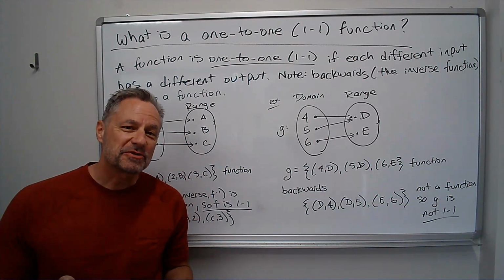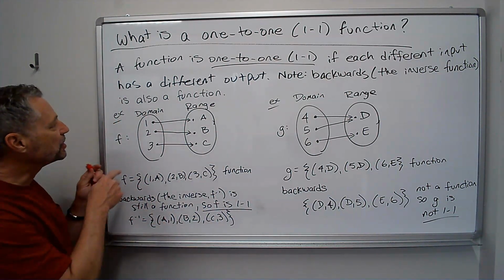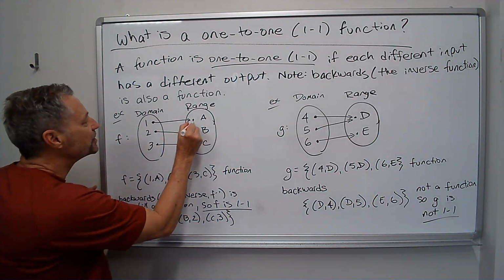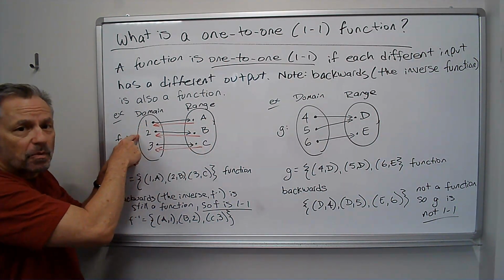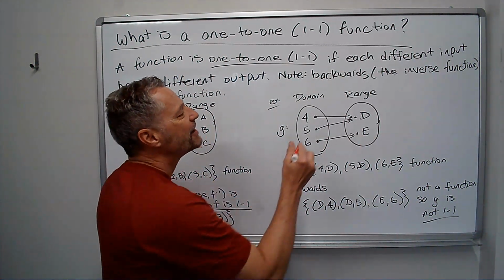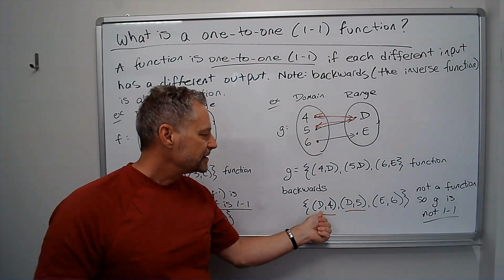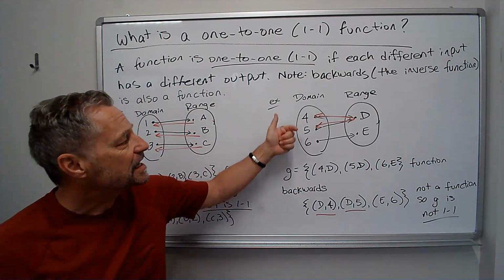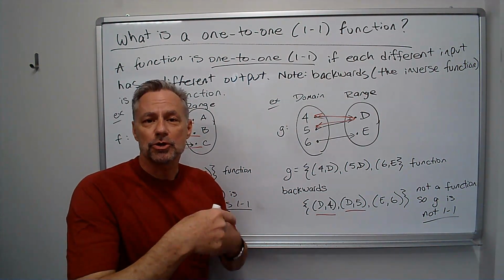What is a one-to-one (1-1) function?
A one-to-one function is a function in which every x-value (input) goes to a single y-value (output), and every y-value comes from a different x-value. Thus, if we go backwards it's still a function. Therefore, it has an inverse.